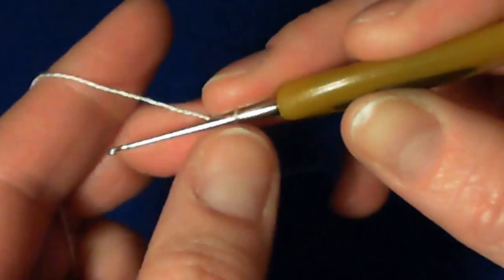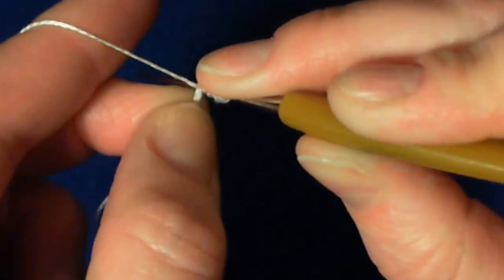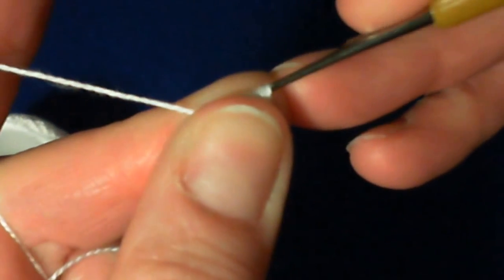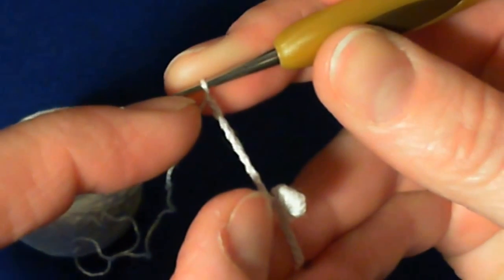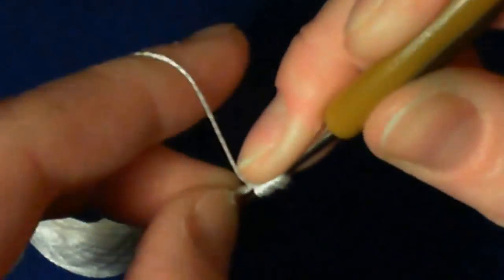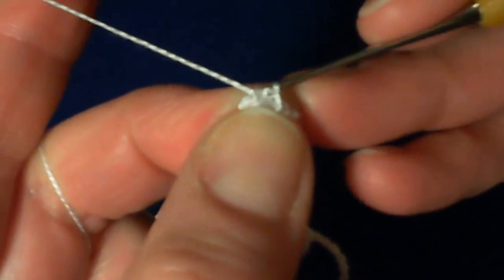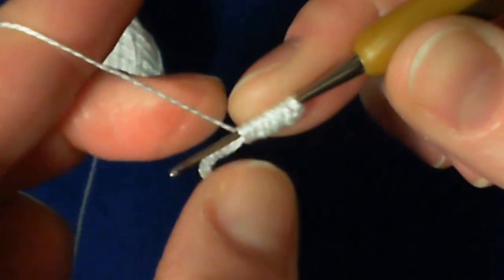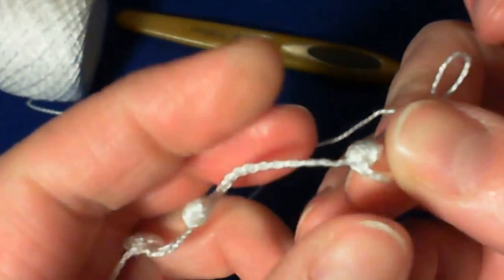Clones Knot First Variation